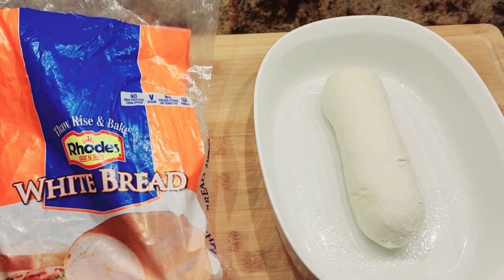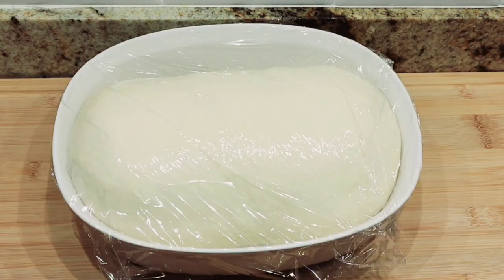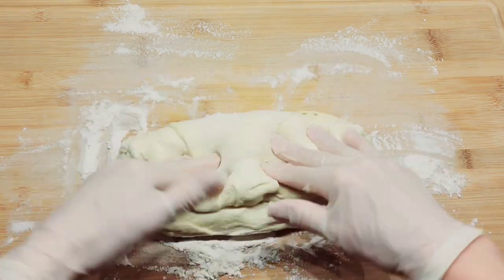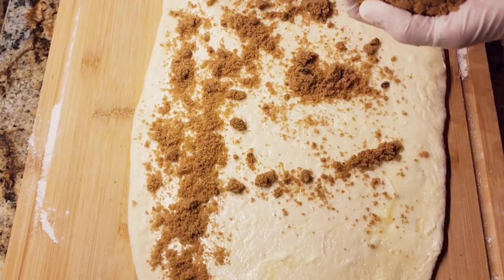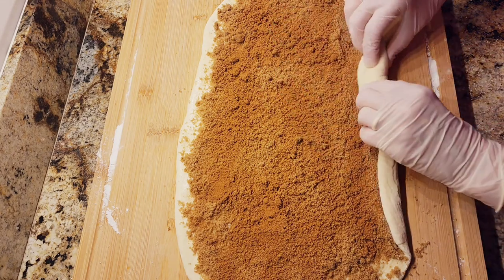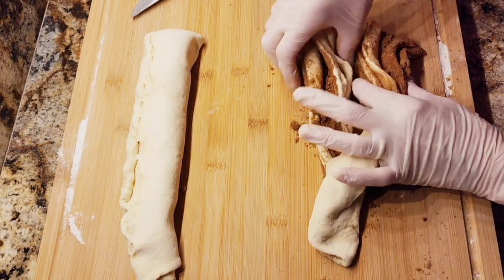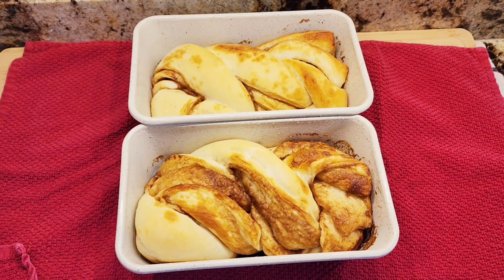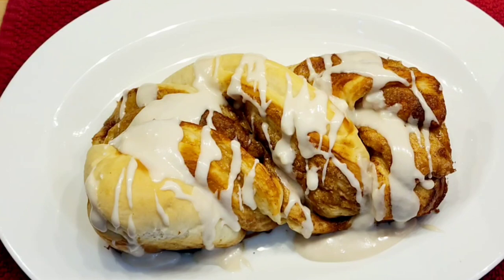Cinnamon Twist Bread Using Frozen Bread Dough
1 frozen bread loaf
let thaw inside a sprayed dish, covered, in a warm spot for 8 hours
roll out into an oblong shape
spread 4 tbsp soften butter
3/4 to 1 cup of brown sugar (light or dark)
3 to 4 tsp cinnamon
Cut as shown in video. Put in 2 prepared loaf pans, cover and let rise for 2 more hours in a warm spot.
Remove plastic wrap and bake 350 degrees for 20 minutes.

glaze:
2 cups powdered sugar
2 tbsp very softened butter
1 tsp vanilla
2 tbsp milk
(use electric mixer if necessary)